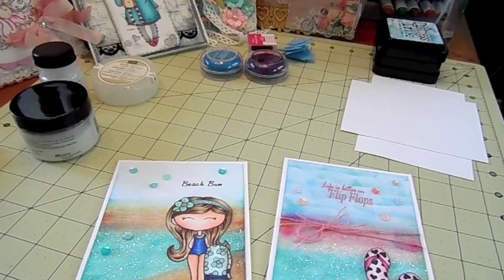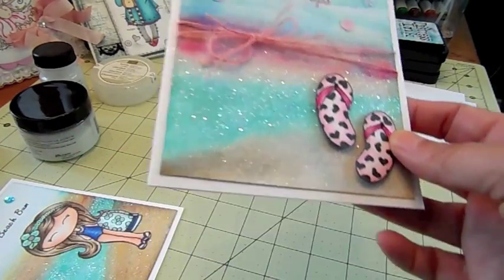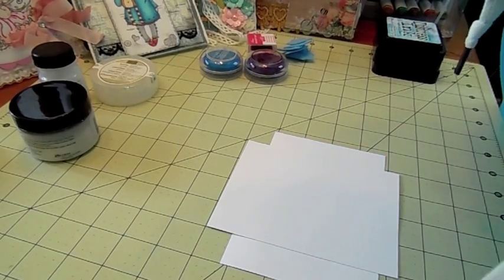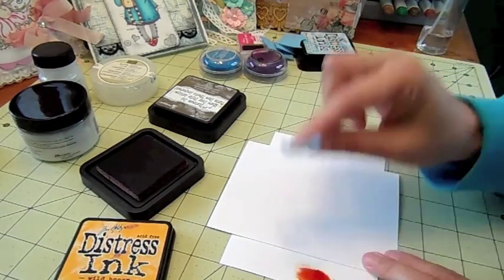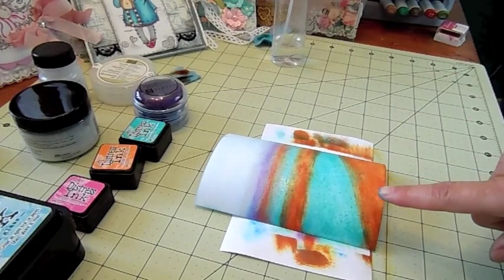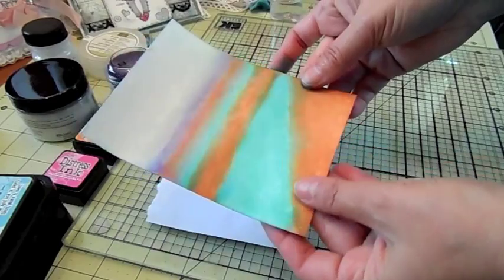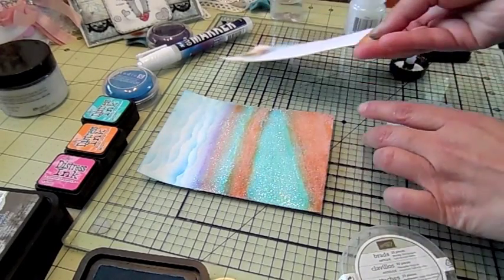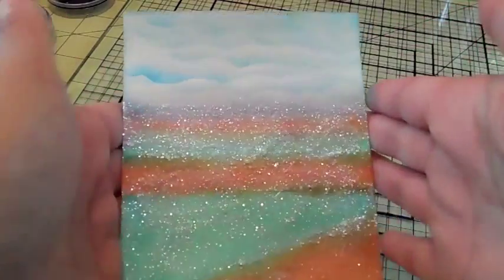Create a Simple Beach Scene for Your Cards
In this video I share the process on how I created these Glittered Beach scenes in my cards using distress inks by Tim Holtz!